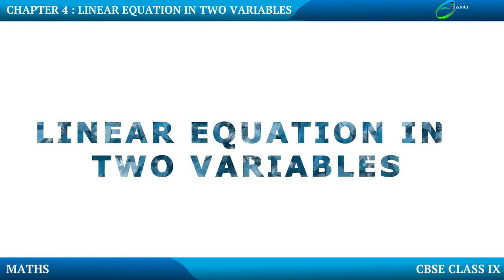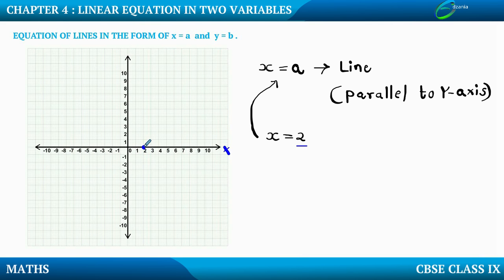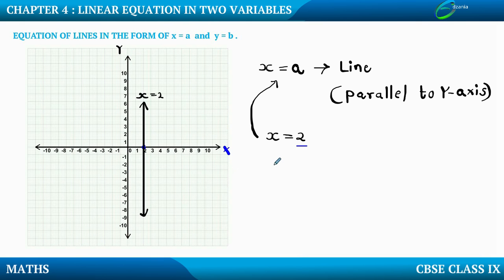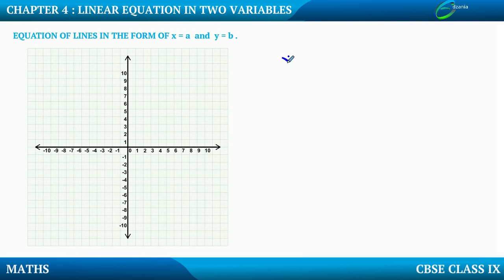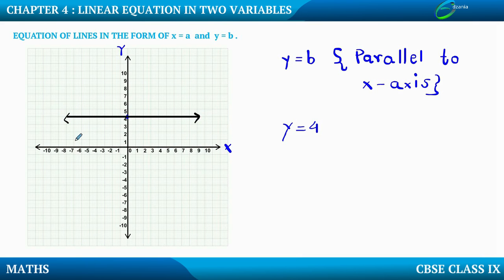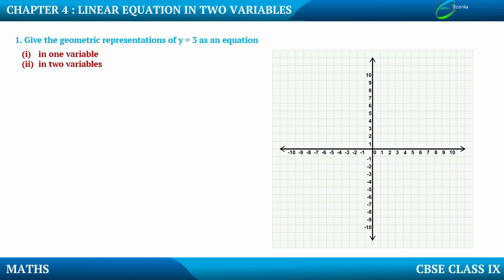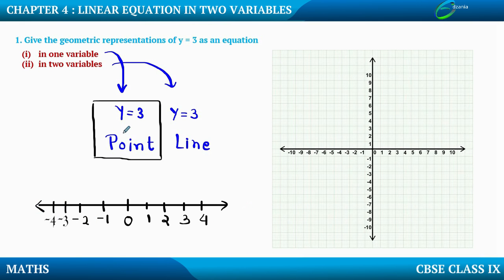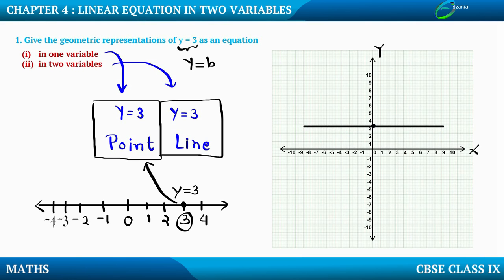Linear Equation in Two Variables-Equation of Lines in The Form Of x=1 and y=b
Equation of Lines in The Form Of x=1 and y=b